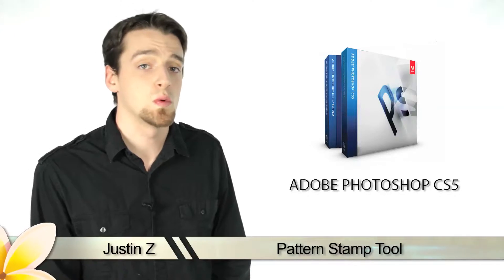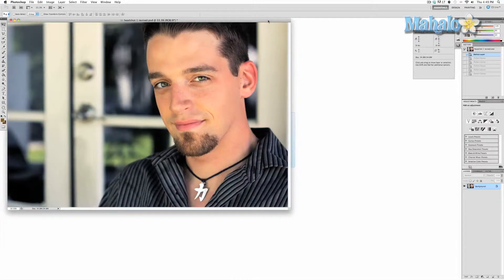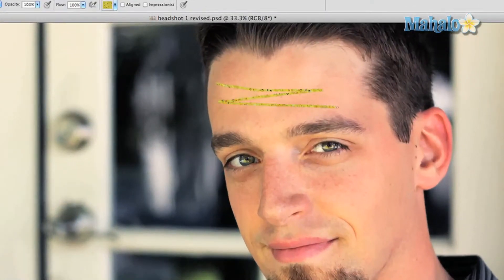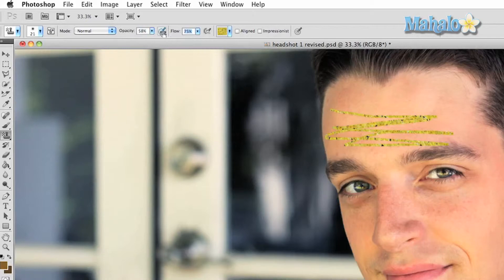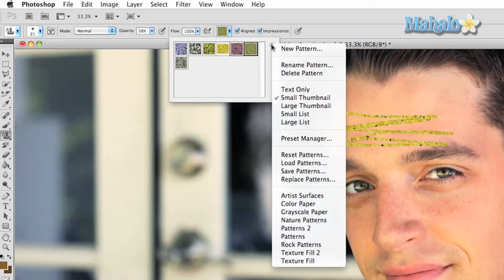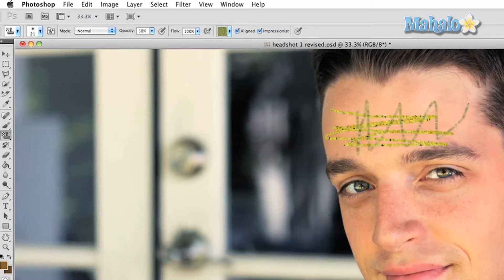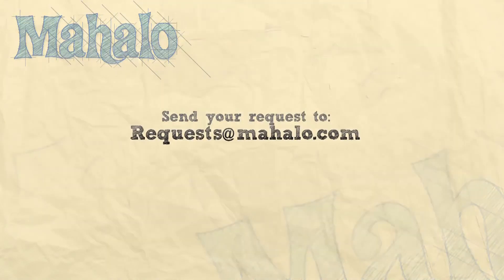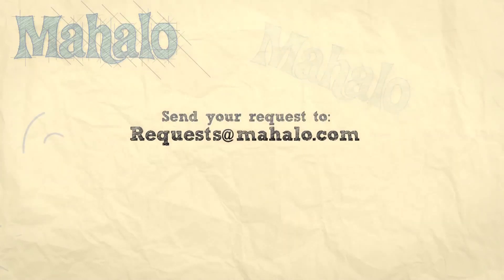Photoshop Tutorial - Pattern Stamp Tool